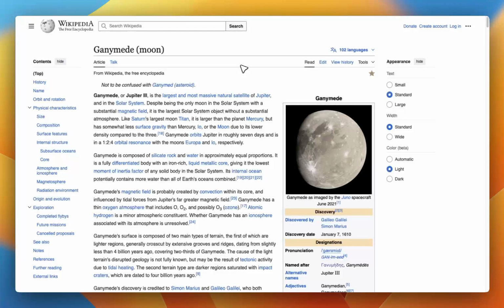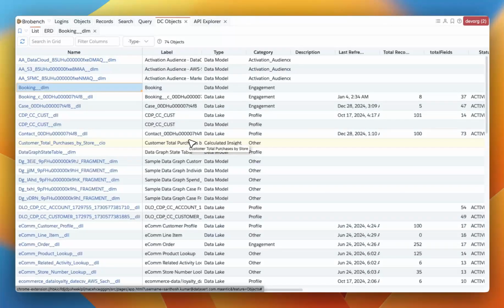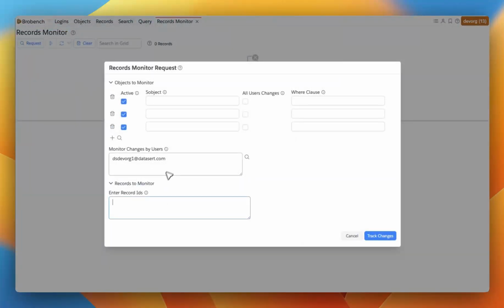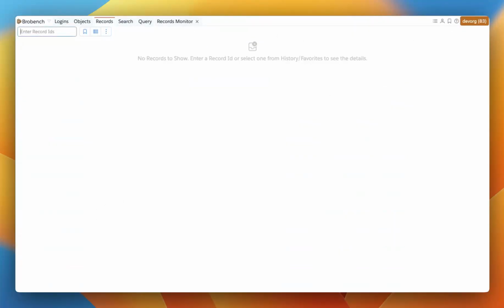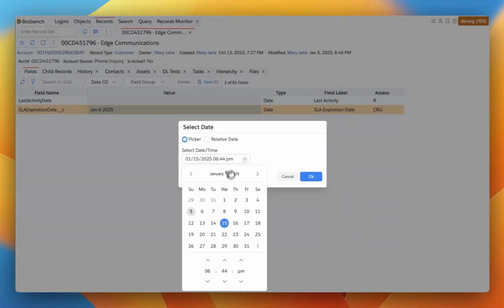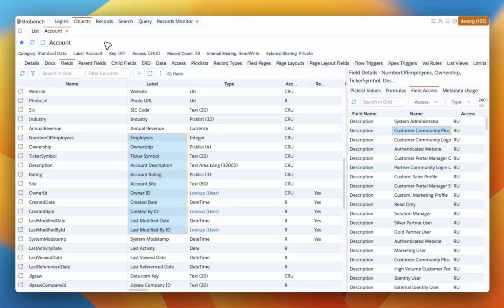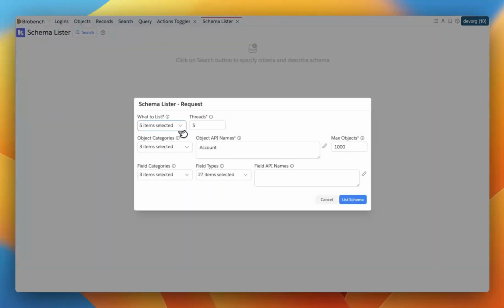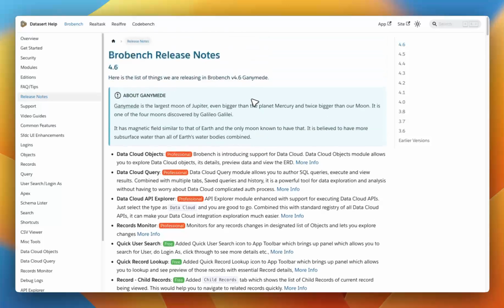Brobench - Release Recap v4.6 Ganymede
Walks you through all changes in release v4.6 Ganymede